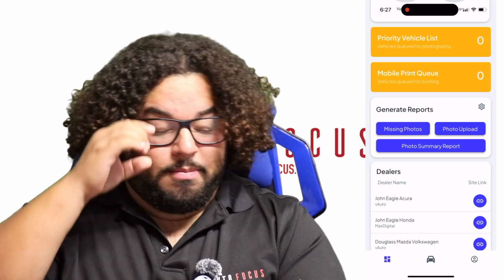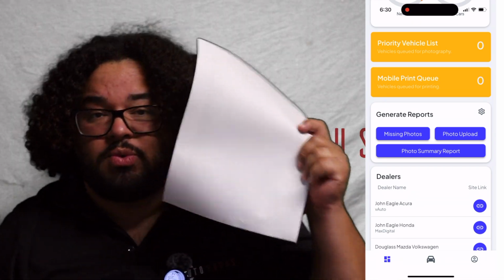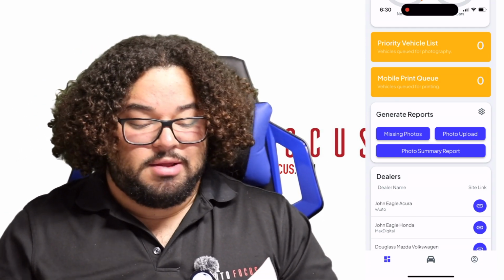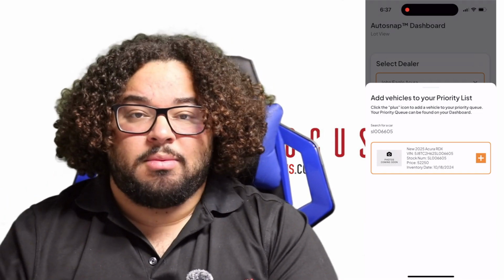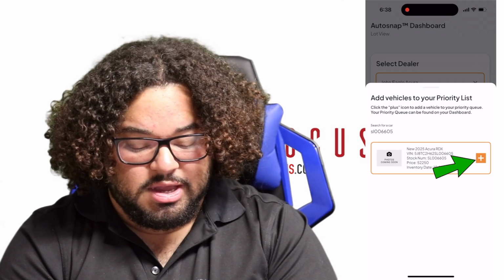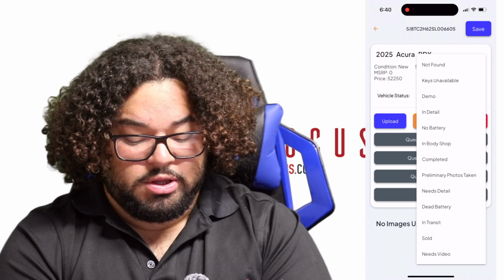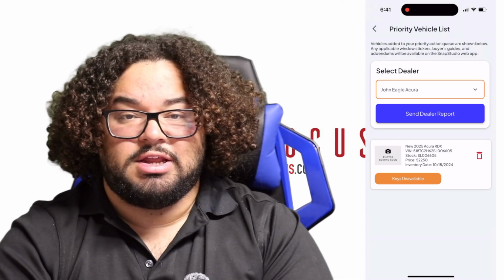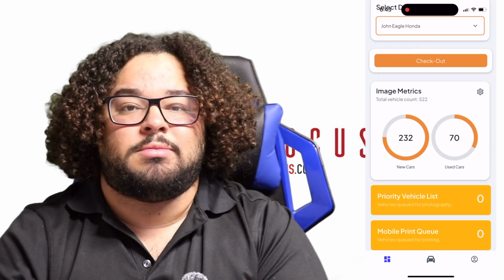How to Use Autosnap App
Welcome to Autofocus (Dealership Photography & Videography), where we specialize in bringing your Online Presence into sharp focus. Our dedicated services are designed to enhance the visual appeal of your dealership’s vehicles, making them stand out in a crowded market. At Autofocus We have a keen eye for detail, we create stunning photography and engaging videos tailored to your needs.
Our Mission
At Autofocus, Our mission is to elevate your dealership's visual presence through high-quality imagery and videos. We aim to capture the essence of each vehicle and showcase it in a way that captivates potential buyers, drives interest, and boosts sales
Discover how Autofocus can transform your dealership’s visual content by visiting our website at UseAutofocus.com. Contact us today to learn more about our services and how we can help elevate your dealership’s presence in the market.